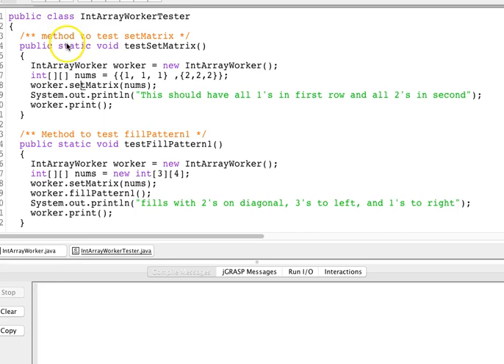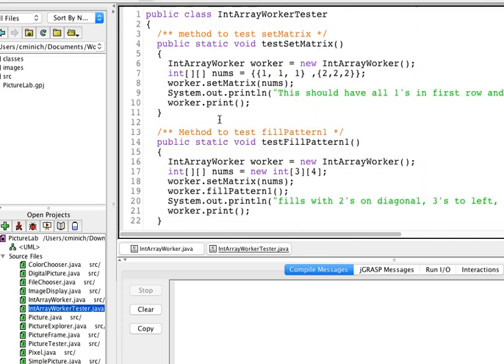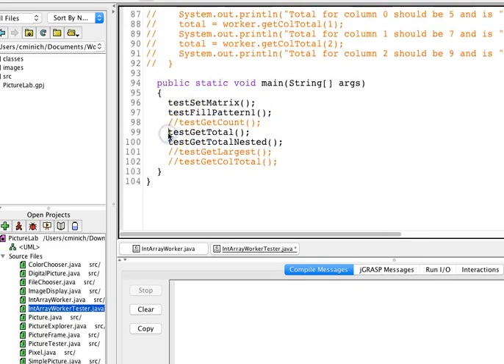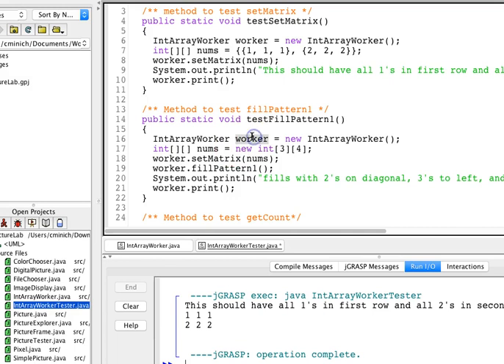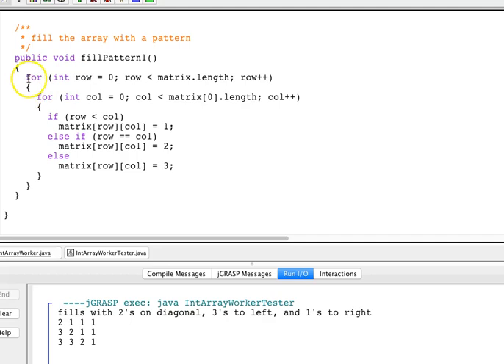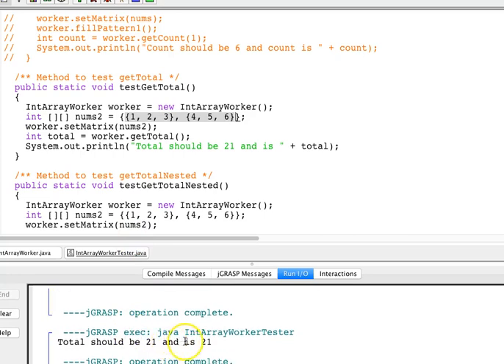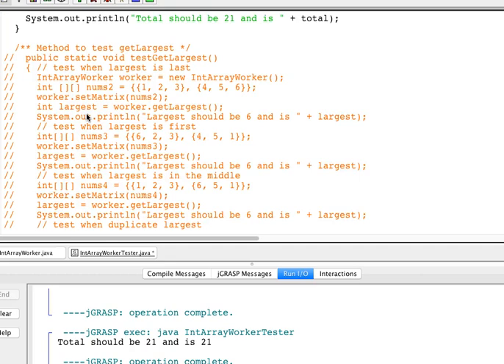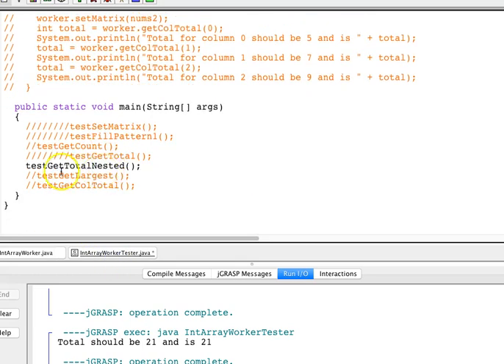PixLab A4 IntArrayWorkerTester Walk Thru